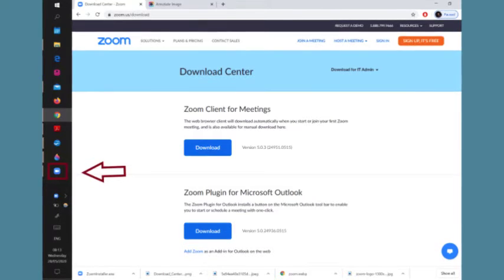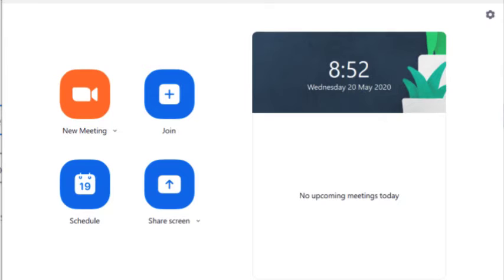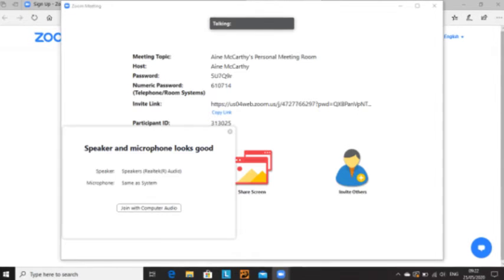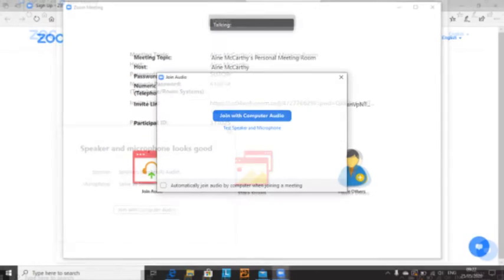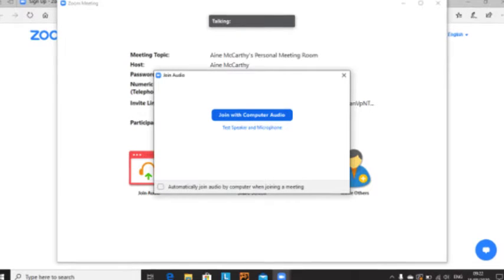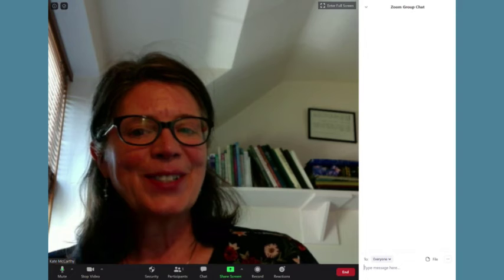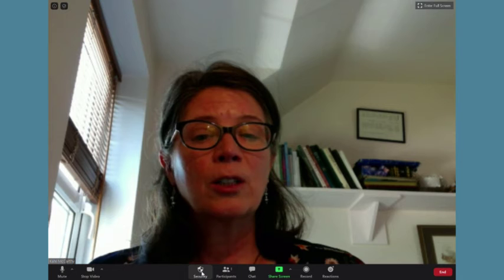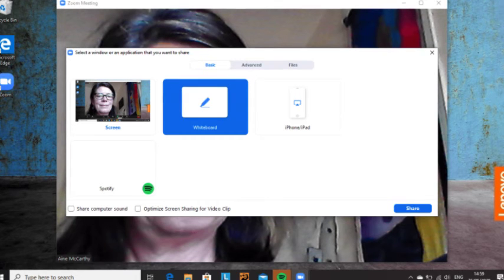Using Zoom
Made for RSW with funding from Sligo Leader Partnership